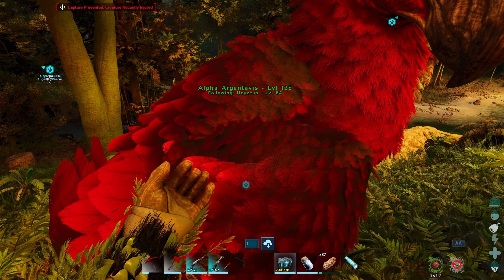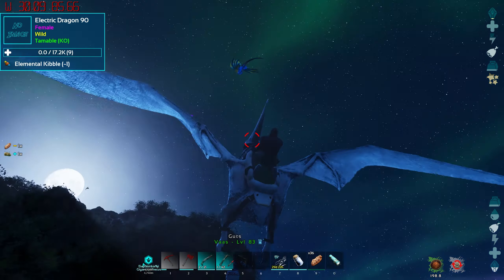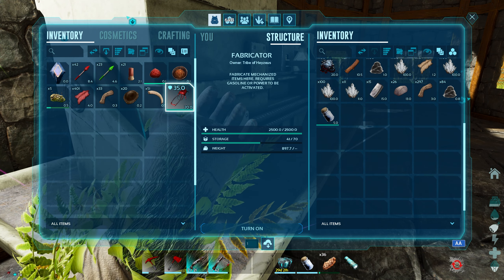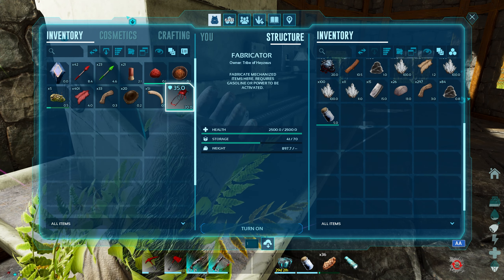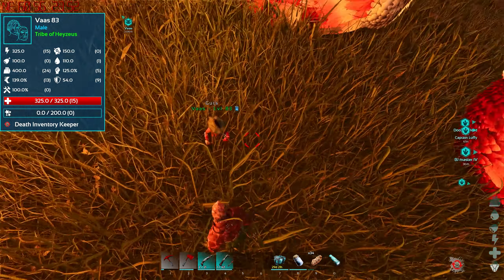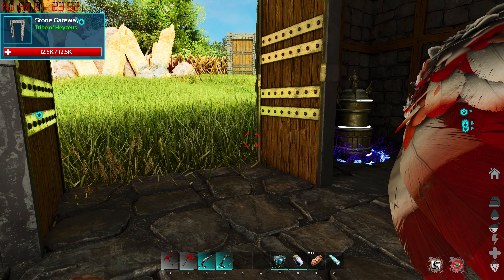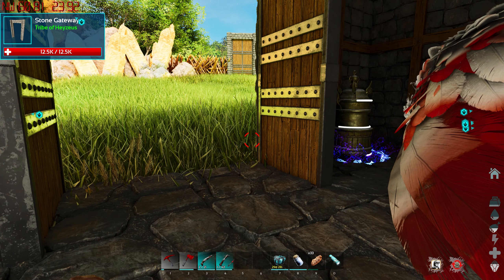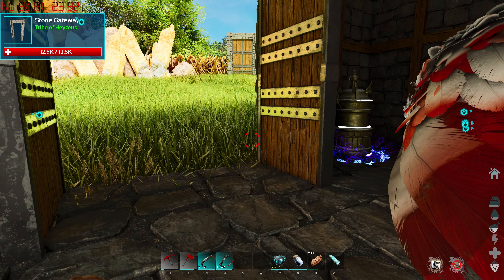Finding Our NEW Most Powerful Tame in Ark Primal Chaos! | ASA 100 Days Ep.4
Welcome to Episode 4 of Ark Survival Primal Chaos! In this episode we set out on an adventure to find a new flyer, specifically an Alpha Argy! It took us quite awhile to find any that was worthy of taking but get ready for the adventure and as always, I hope you guys enjoy this one as well! Things really start to ramp up soon!

For the best performance on Ark Survival Ascended, be sure to turn Volumetric Fog & Volumetric Clouds to 0. It’ll boost FPS by 10-20 as well as using Frame Generation. Frame Generation doesn’t unfortunately work well for me and causes game crashes but turn it on as it will boost your FPS by a ton and if game crashes ensue, turn it off. Make sure to lower Post Processing to Low. Everything else will be based on what you feel like you can run! I get a solid 60-80 FPS on max graphics with quality selected!

MODS LIST: Primal Chaos, Awesome Spyglass, Death Inventory Keeper, Automated Ark, Nanoh’s Reusables, Omega Dino Storage, Puller, Hyper’s Extras & Pelayori’s Cryo Storage

Ark Survival
Ark
ASA Aberration
Ark Survival Aberration
Ark Survival Ascended Aberration
ASA Primal Chaos
ASA Primal Nemesis
ASE Primal Fear
Ark Primal Fear
Ark Primal Chaos
Ark Survival Primal Fear
Ark Survival Primal Chaos
Ark Survival Pugnacia
Primal Fear
Primal Chaos
Primal Nemesis
Ark Survival Ascended Mods
Ark Survival Evolved Mods
Ark Survival Mods
Modded Ark
Ark Mods
ASA Mods
ASA 100 Days
ASA 100 Days Modded
ASA Modded 100 Days
ASA Aberration 100 Days
Ark Primal Chaos 100 Days
Ark Primal Fear 100 Days
Ark Survival Ascended 100 Days
Ark Survival Evolved 100 Days
Ark Survival 100 Days
Ark Survival Aberration 100 Days
Ark 100 Days
100 Days of Ark
100 Days of Ark Survival
100 Days Challenge
Best Ark Survival Ascended Settings
Best Ark Survival Settings
Ark Dinosaurs
Dinosaurs